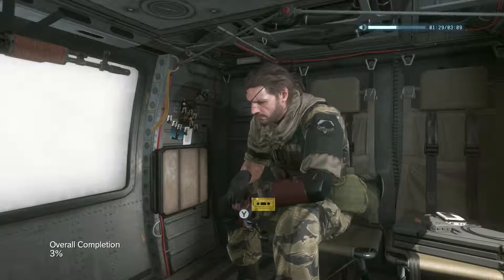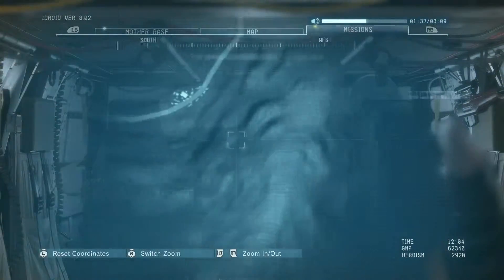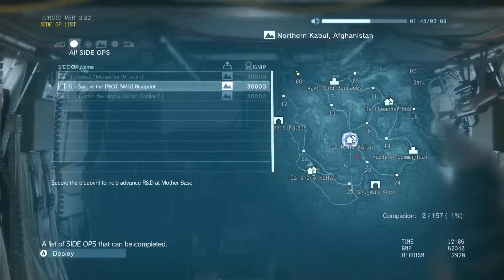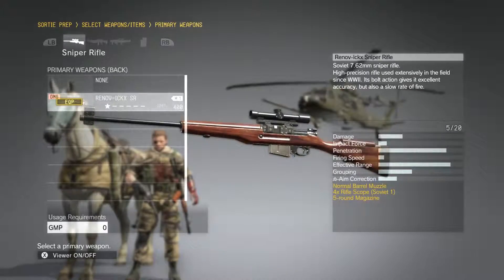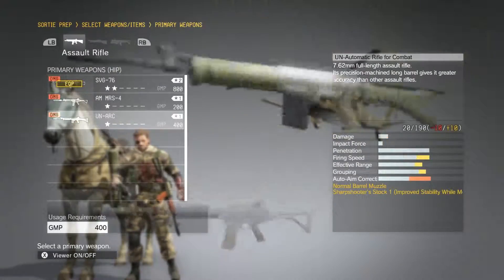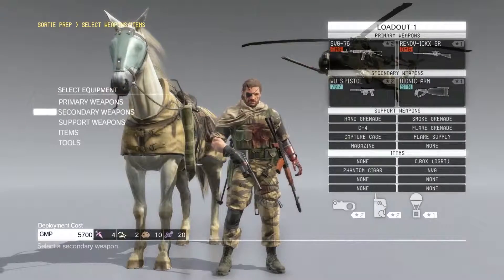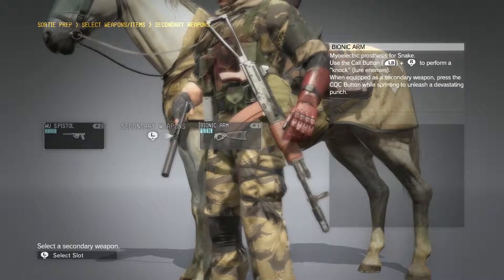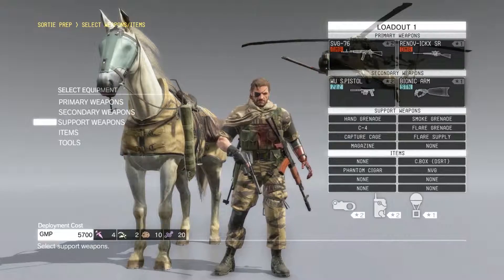METAL GEAR SOLID V: THE PHANTOM PAIN [RIOT SMG BLUEPRINT]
Another quick side mission - these are amazing if you just want to sit down and play for like a half hour. Story missions are much longer...as we will see next episode...

Links!